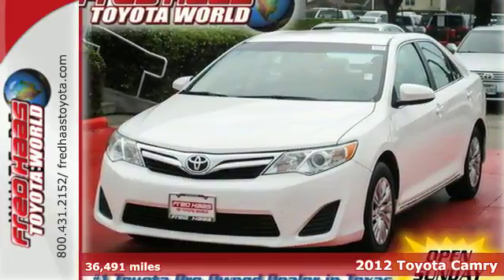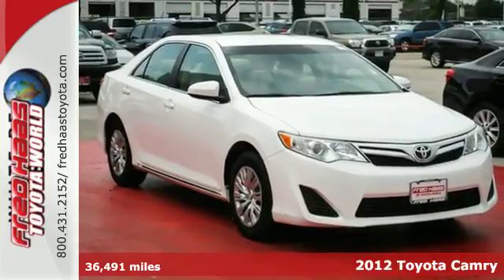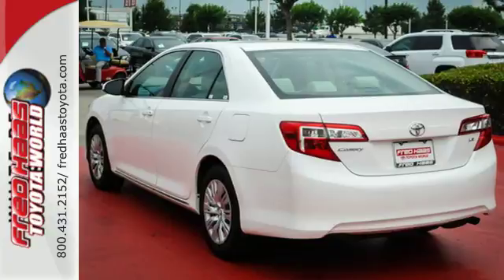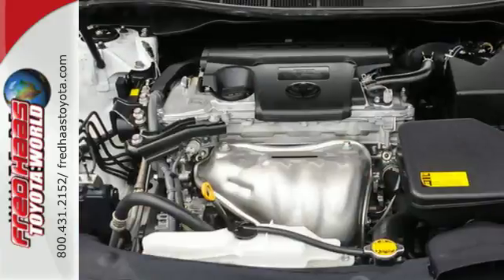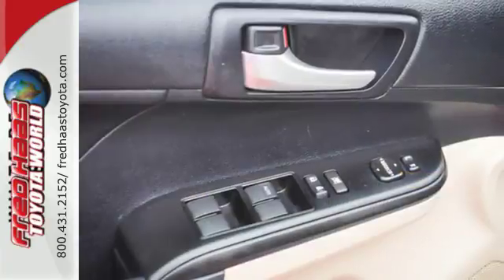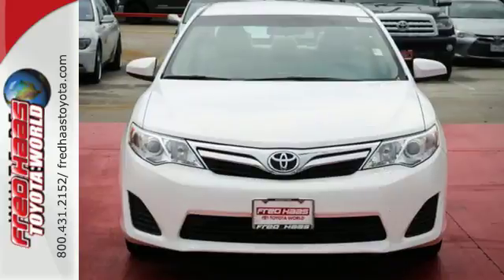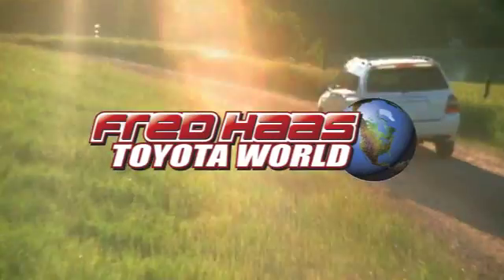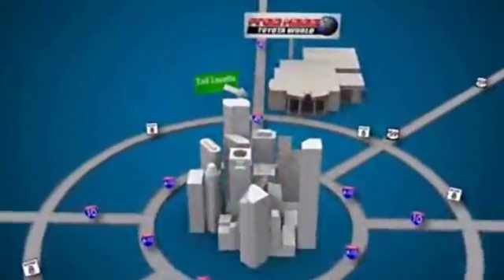2012 Toyota Camry Spring Houston, TX CR207453P - SOLD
Year: 2012
Make: Toyota
Model: Camry
Trim: 4 Door Car
Engine: 2.5L DOHC VVT-i 16-valve I4
Transmission: 6-Speed Ect-I Automatic W/OD
Color: Super White
Interior: Tan
Mileage: 36491
Stock #: CR207453P
VIN: 4T4BF1FK1CR207453
ONE OWNER..POWER SEAT..POWER WINDOWS AND LOCKS..CRUISE CONTROL..The Toyota Camry has been America's top selling passenger car for the past nine years, and for good reason, as it's known for providing its owners with comfort, economy and long service.. Have confidence when purchasing your next ride. A CarFax report is included. It has had only one previous owner, is accident free and comes with a CarFax Buy Back Guarantee. Save money with a fuel-efficient combined EPA rating of 30+ MPG. Drive some fun! Open your doors easily with the included keyless entry system. You'll also love this car's a cabin air filtration system, extremely convenient cruise control, low tire pressure warning and airbags.

Address:
20400 I-45 North